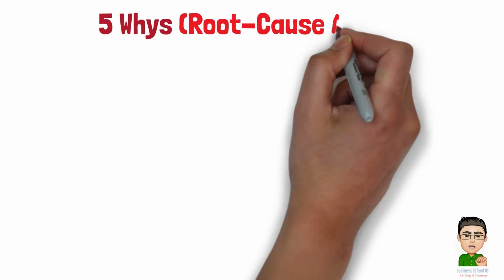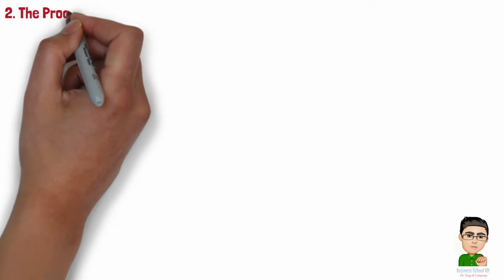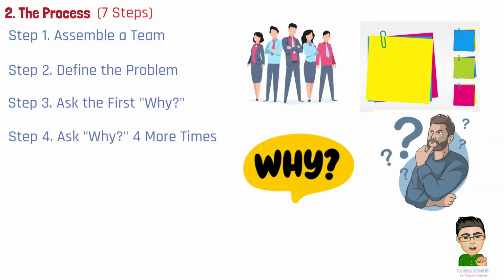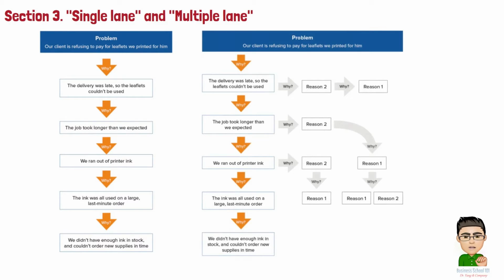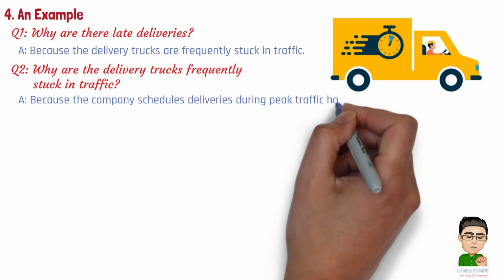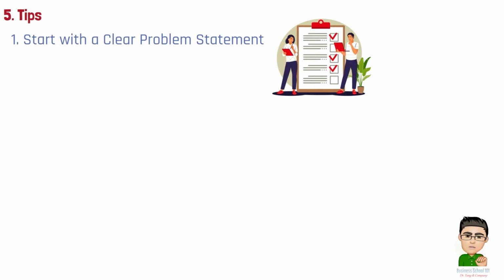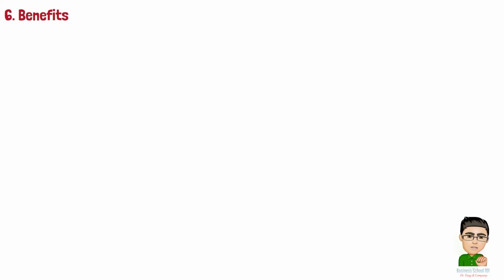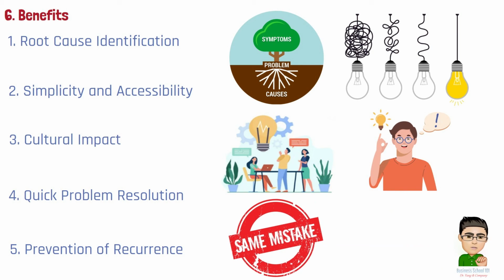What is 5 Whys (Root-Cause Analysis)? | From A Business Professor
The 5 Whys Root-Cause Analysis is a problem-solving methodology that involves asking "why" repeatedly to identify the underlying causes of a particular issue or problem. The goal is to go beyond addressing the symptoms and uncover the root cause, which, once addressed, can lead to more effective and sustainable solutions. So where does it come from? How it works? Are there some practical tips and what are their benefits? In this video, I will discuss these questions with you.